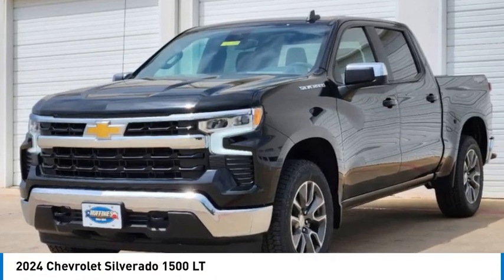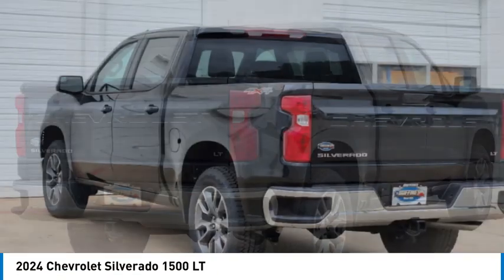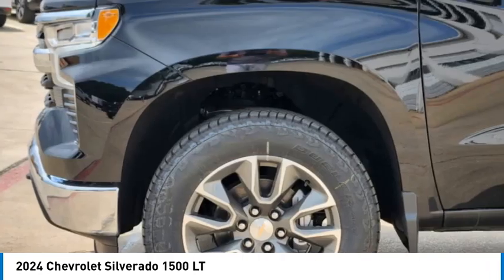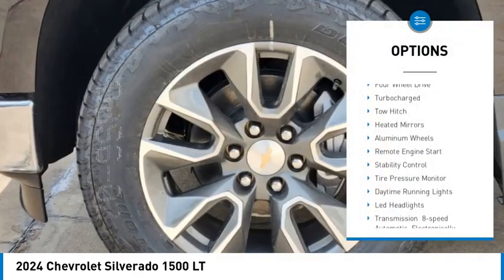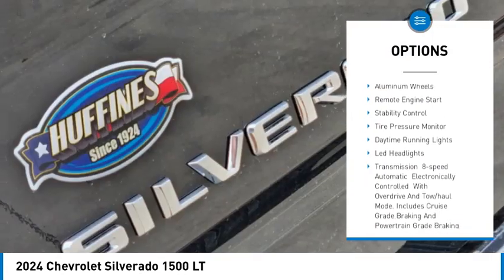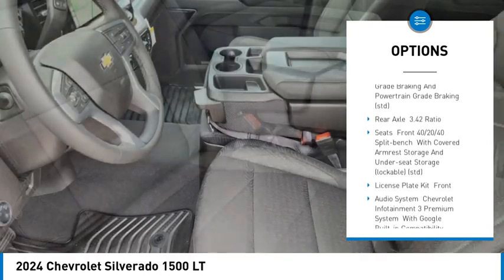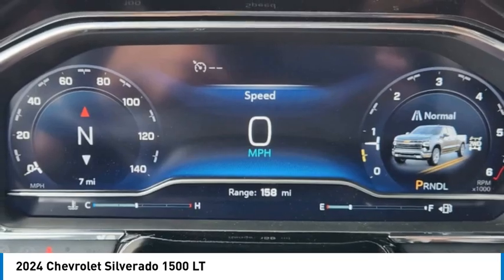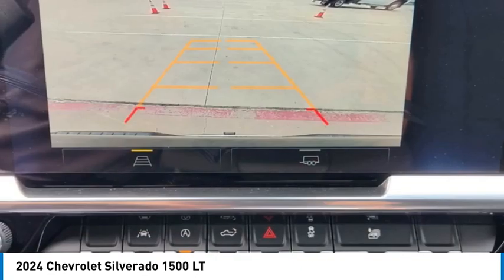2024 Chevrolet Silverado 1500 24LD0982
2024 Chevrolet Silverado 1500 LT

1400 S. Stemmons Frwy.

Heated Seats, NAV, Satellite Radio, Back-Up Camera, Rear Air, 4x4, Tow Hitch, WHEELS, 20 X 9 (50.8 CM X 22.9 CM) PAINTED ALUMINUM, ENGINE, TURBOMAX. BLACK exterior and JET BLACK interior. EPA 21 MPG Hwy/18 MPG City! SEE MORE!KEY FEATURES INCLUDE4x4, Rear Air, Heated Driver Seat, Back-Up Camera, Satellite Radio Privacy Glass, Keyless Entry, Steering Wheel Controls, Electronic Stability Control, Heated Mirrors.OPTION PACKAGESWHEELS, 20 X 9 (50.8 CM X 22.9 CM) PAINTED ALUMINUM with machine face and Grazen Painted pockets, AUDIO SYSTEM, CHEVROLET INFOTAINMENT 3 PREMIUM SYSTEM with Google built-in compatibility (select service plan required, terms and limitations apply) including navigation capability, 13.4 diagonal HD color touchscreen, includes multi-touch display, AM/FM stereo, Bluetooth streaming audio for music and most phones; featuring Wireless Apple CarPlay and Wireless Android Auto capability for compatible phones, advanced voice recognition, in-vehicle apps, personalized profiles for infotainment and vehicle settings (STD), ENGINE, TURBOMAX (310 hp [231 kW] @ 5600 rpm, 430 lb-ft of torque [583 Nm] @ 3000 rpm) (STD), TRANSMISSION, 8-SPEED AUTOMATIC, ELECTRONICALLY CONTROLLED with overdrive and tow/haul mode. Includes Cruise Grade Braking and Powertrain Grade Braking (STD). Chevrolet LT with BLACK exterior and JET BLACK interior features a 4 Cylinder Engine with 310 HP at 5600 RPM*.EXPERTS RAVEGreat Gas Mileage: 21 MPG Hwy.MORE ABOUT USAt Huffines we believe you should be as hassle free during the vehicle buying process as possible. We are willing to answer every question you might have during your search for the perfect vehicle. We are conveniently located near Dallas, McKinney, and Lewisville. The Huffines Auto Dealerships have been satisfying customers and forming lifetime friendships in the Greater Dallas area since 1924.Horsepower calculations based on trim engine configuration. Fuel economy calculations based on original manufacturer data for trim engine configuration. Please confirm the accuracy of the included equipment by calling us prior to purchase.